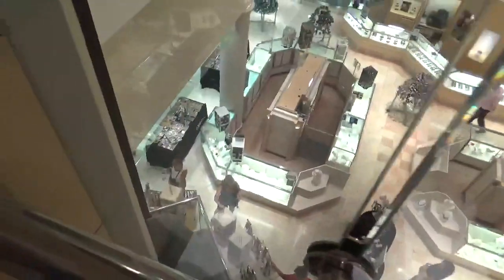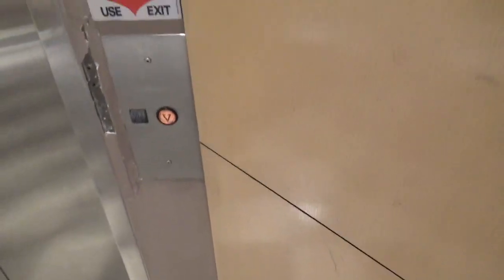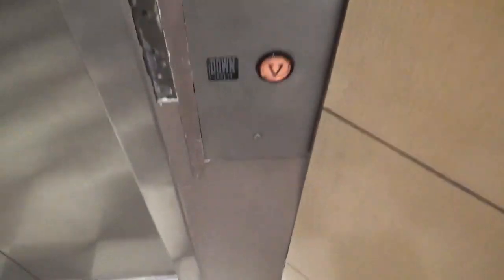INCREDIBLE MOTOR! Montgomery Hydraulic Scenic Elevator @ Dillard’s Franklin Park Mall - Toledo, OH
This elevator is very epic! One of the last Monty’s ever installed! Epic motor alert!!!
Brand: Montgomery
Maintenance: Schindler
Speed: 100 FPM
Fixtures: Innovation Universal
Installed by: The Lion Store
Controller: Microprocessor
Door Safety: Sensors
Death Trap Rating: 0/14
Motor Pump: Dry-powered
Motor Pitch: F-sharp